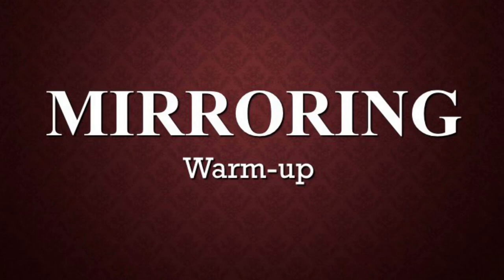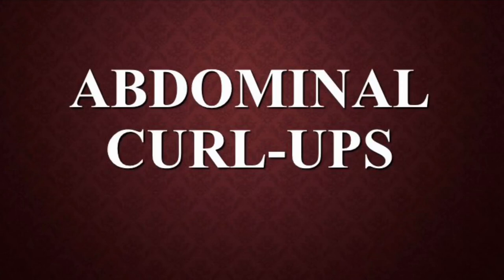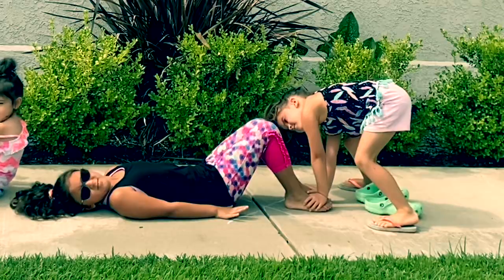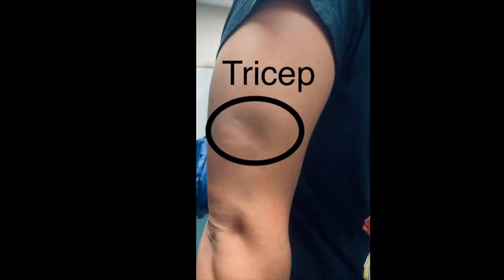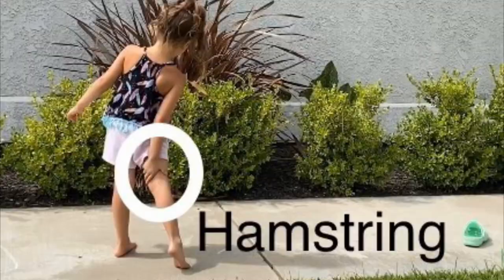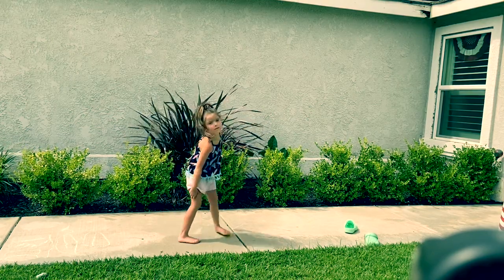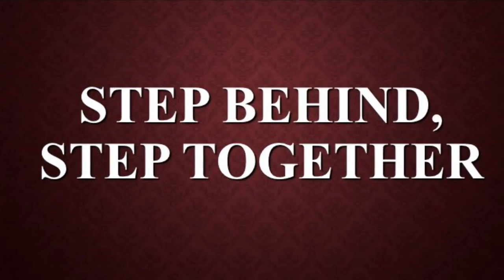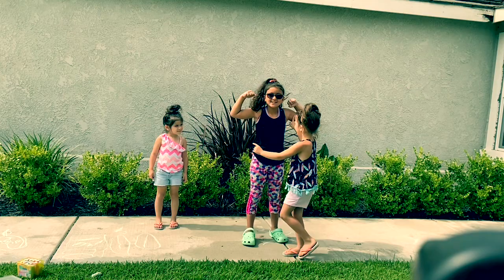K-4 Day 5